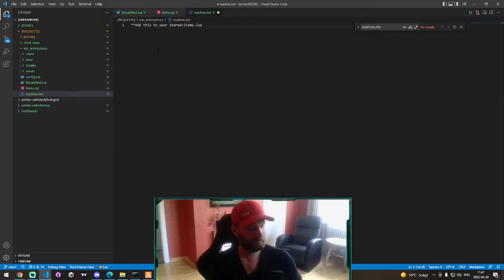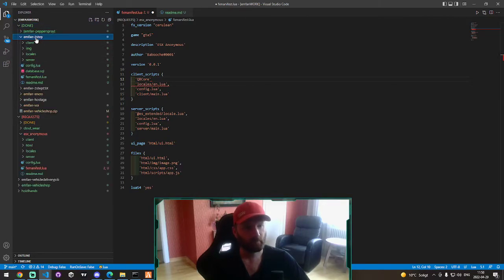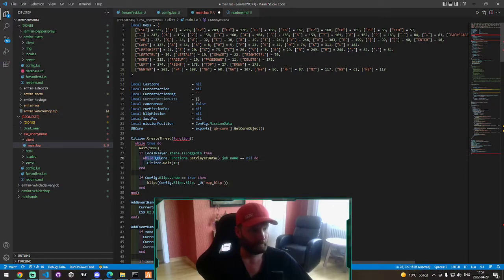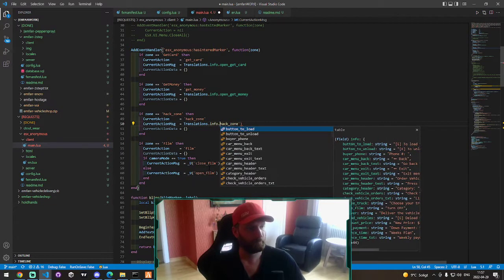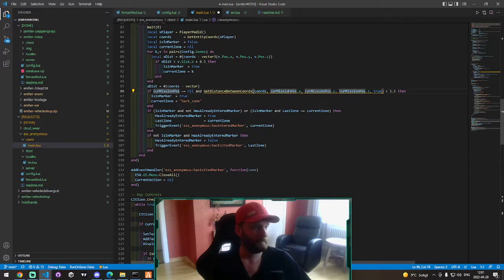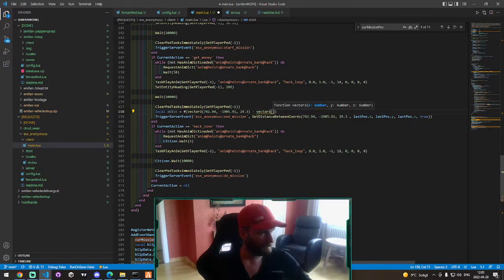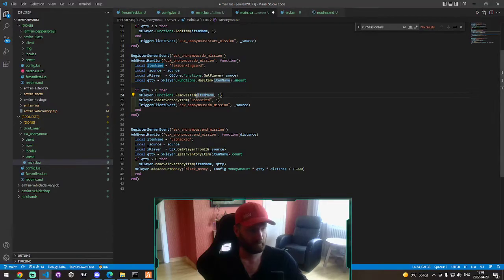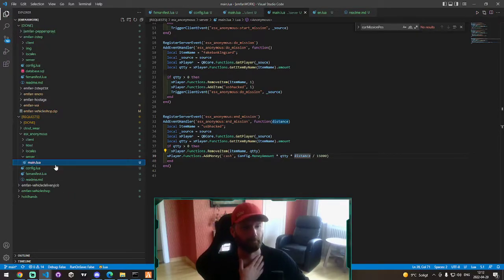emfan - Convert ESX to QBCore (FiveM)